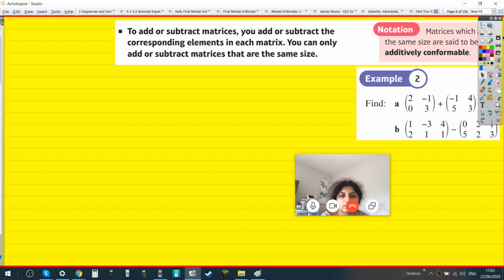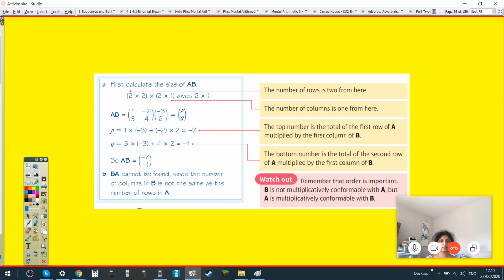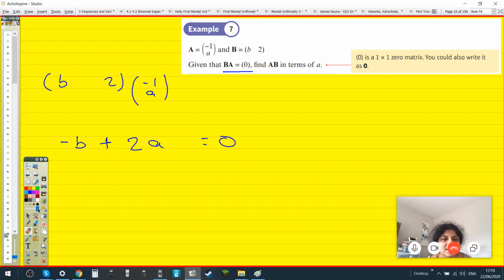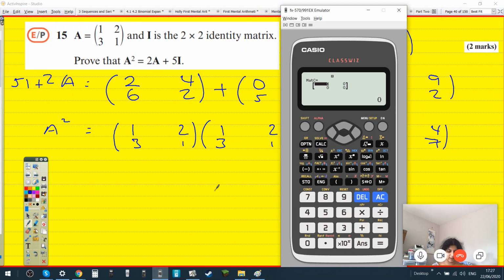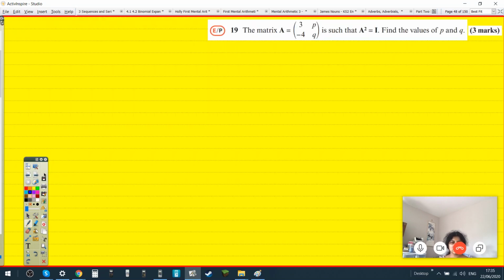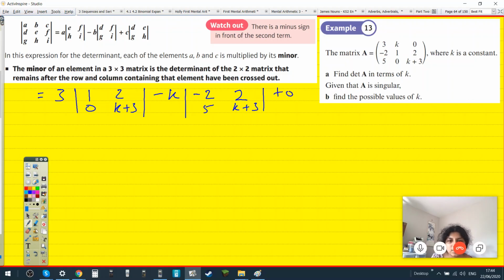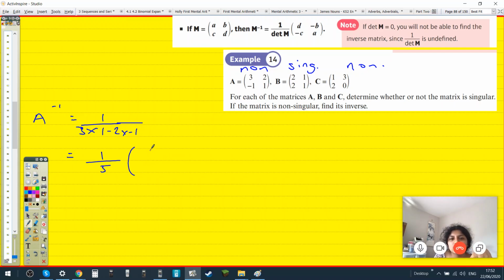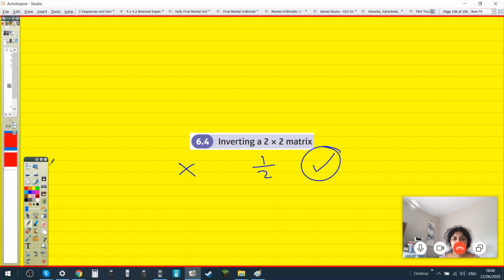Amogha - 6.1 6.2 6.3 6.4 Matrices - AS Level Further Pure - 22.6.20